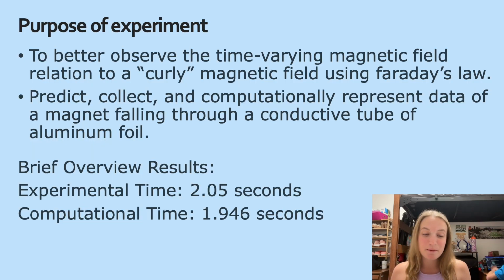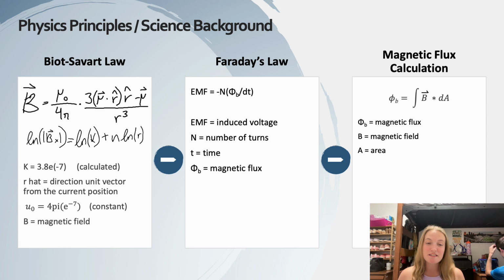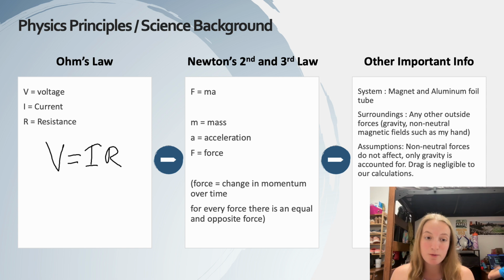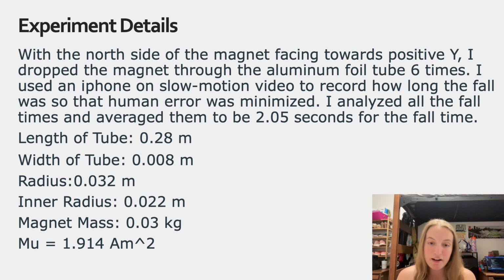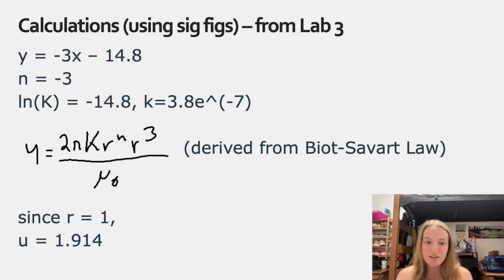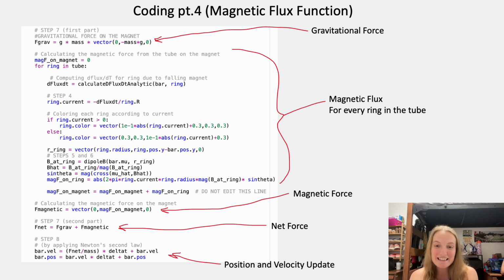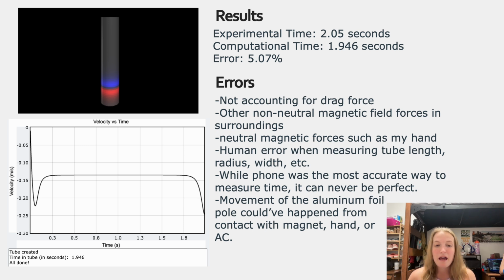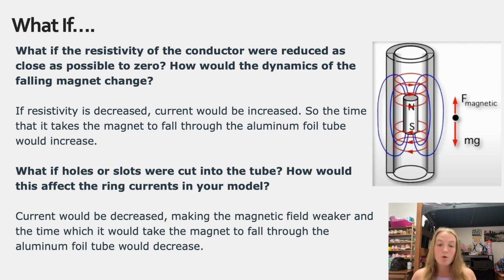physics 2 lab 5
please be nice :)